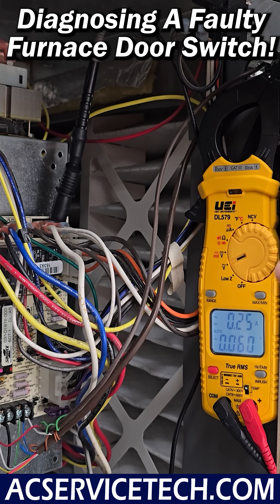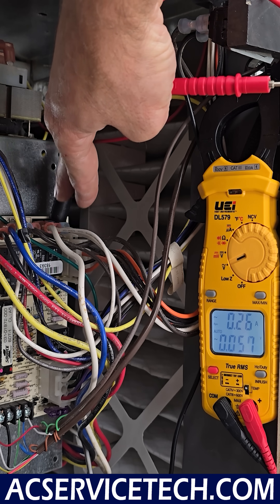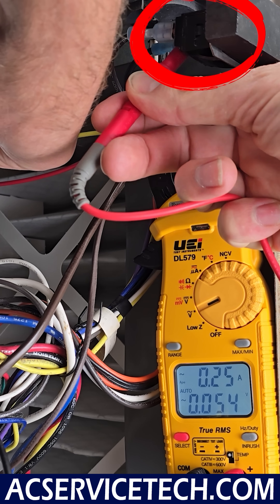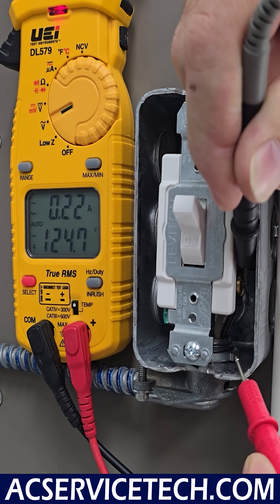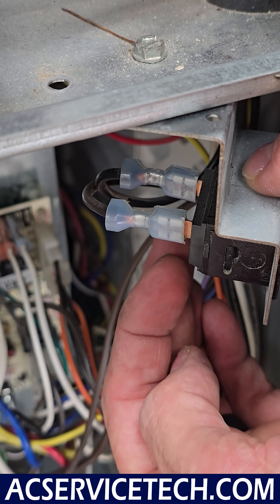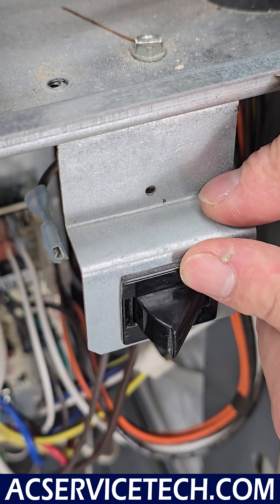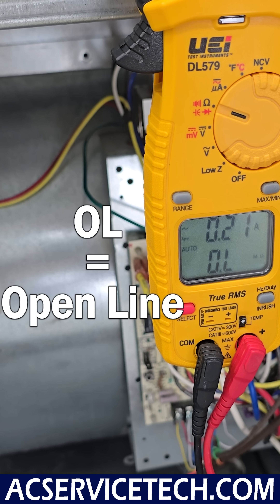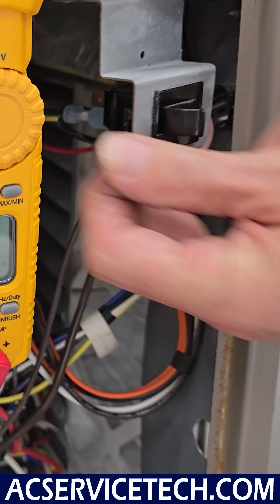Gas Furnace Door Switch Electrical Diagnosis!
In this HVAC Training Video, Craig Discusses how to Diagnose if a Gas Furnace Door Switch has Failed or if Another Electrical Power Problem Exists! Supervision is Needed by a Licensed HVACR Tech While Performing Tasks as Experience and Apprenticeship Garners Wisdom and Safety.
Learn More About Refrigerants, Procedures, & Other HVAC topics by Picking up The 2nd Edition Book